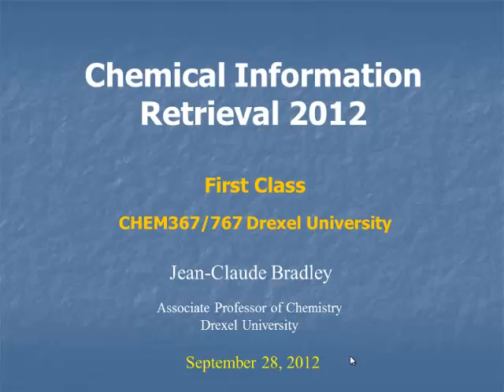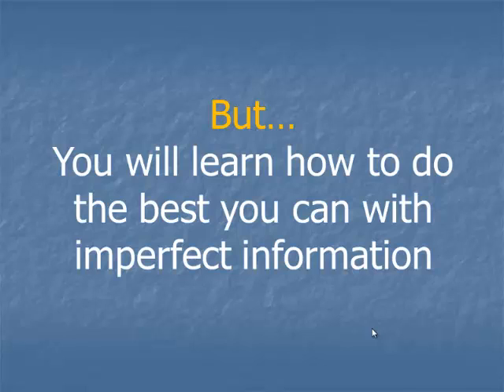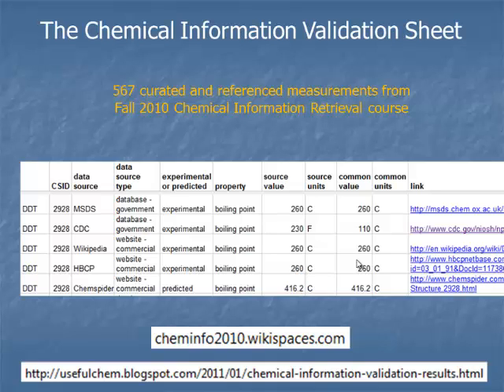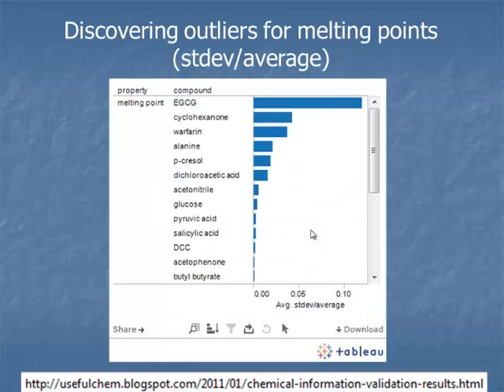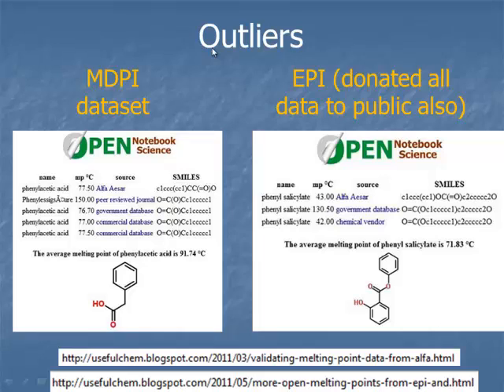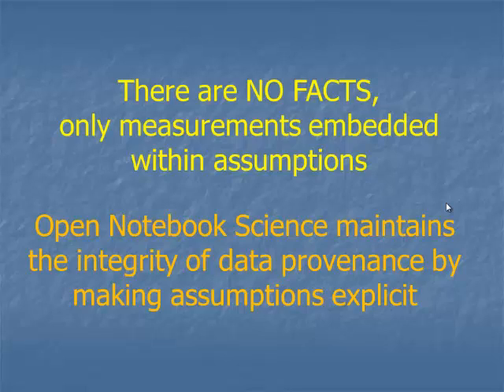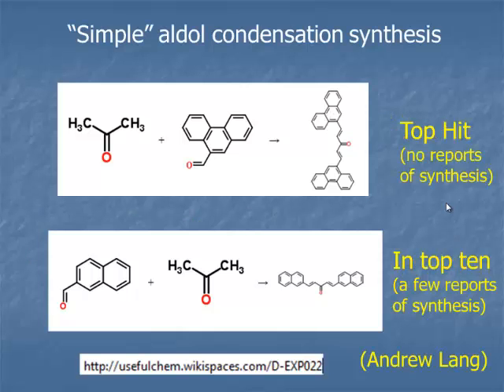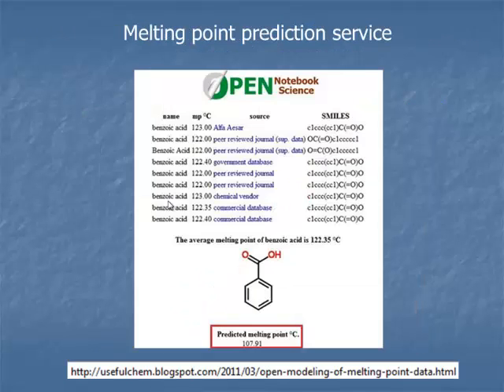Chemical Information Retrieval Class 1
Jean-Claude Bradley presents the first lecture of Chemical Information Retrieval in the Fall of 2012 at Drexel University.